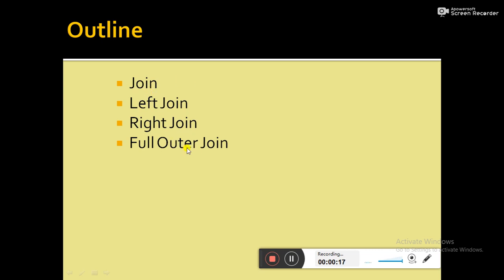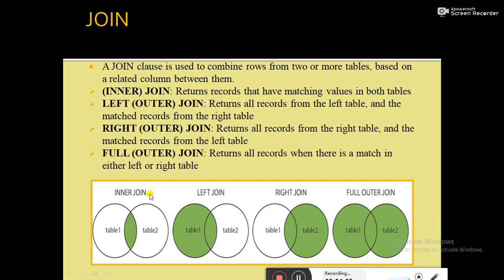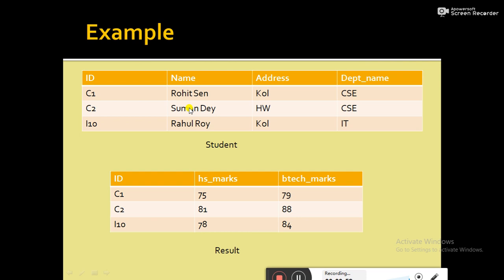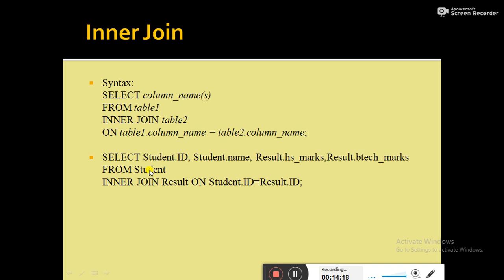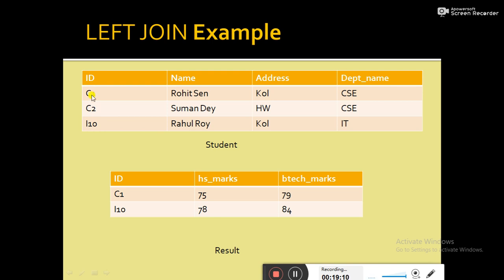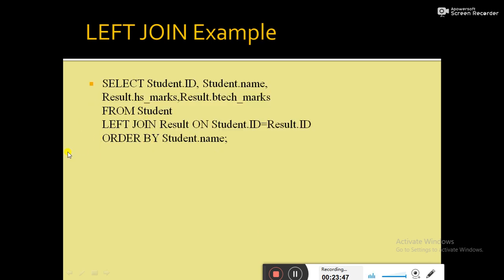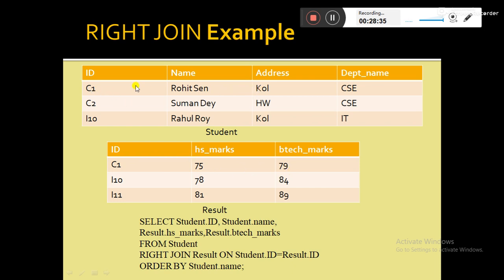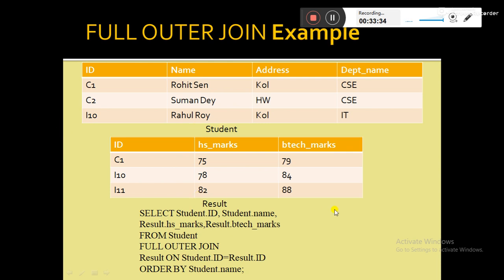SQL Part-VI(Ch. 4)